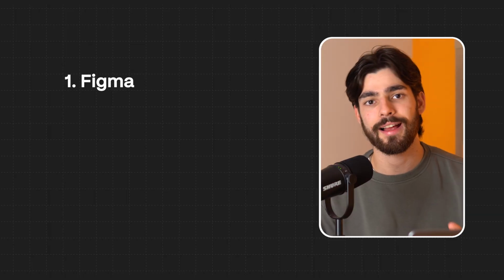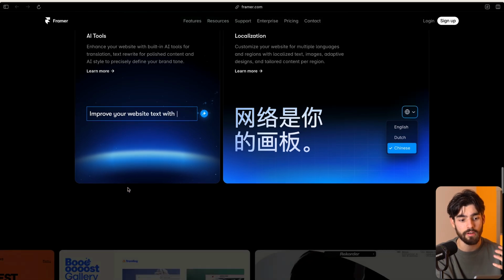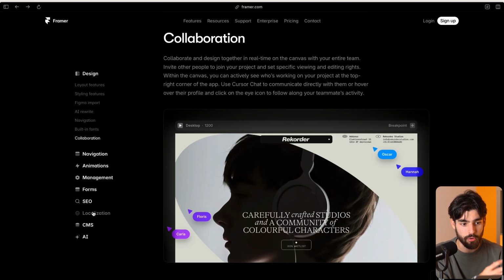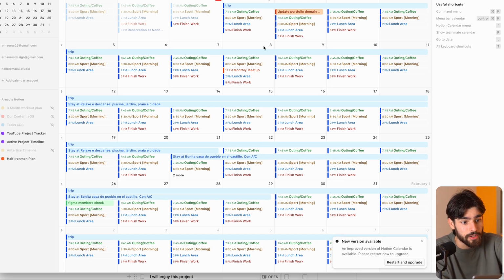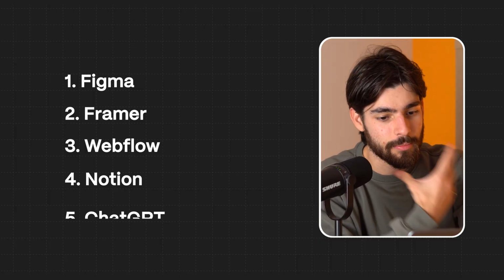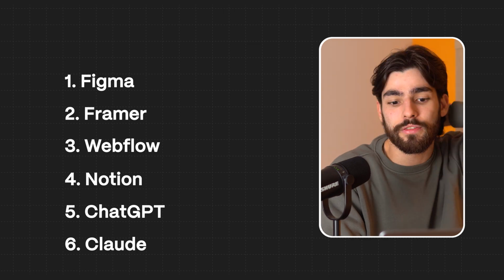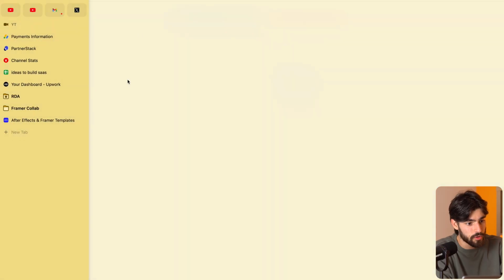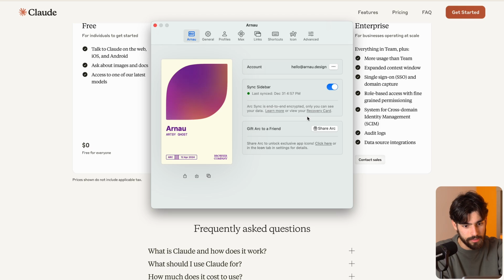Top 10 Tools That Make Me $100K/Year as a Designer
In this video, I cover the top 10 tools I use as a designer, web developer, and online entrepreneur. From Figma to Notion and everything in between, these tools are essential for productivity, web development, and running my agency. Stick around for a sneak peek into how I use these tools daily, and get actionable insights to streamline your own workflow!

0:00 - Intro
0:10 - Figma: The #1 tool for design & workflows
1:11 - Framer: Simplifying web design for everyone
2:14 - Webflow: My go-to for agency projects
3:31 - Notion: The ultimate productivity hub
4:40 - ChatGPT: How I use AI to save time
6:20 - Claude: AI for generating and refining code
7:20 - Arc Browser: A designer-friendly browsing experience
8:58 - Closing